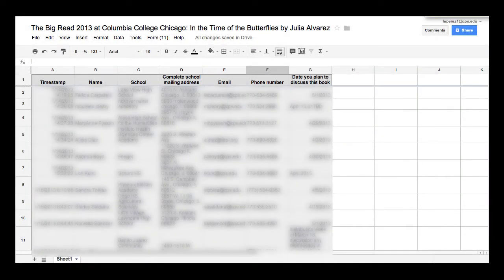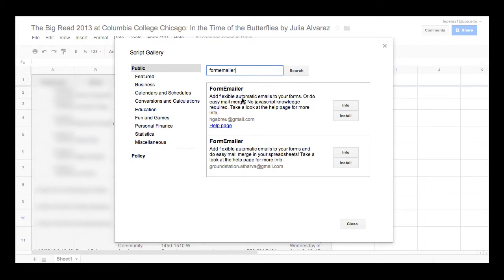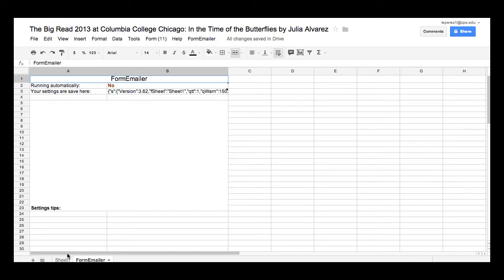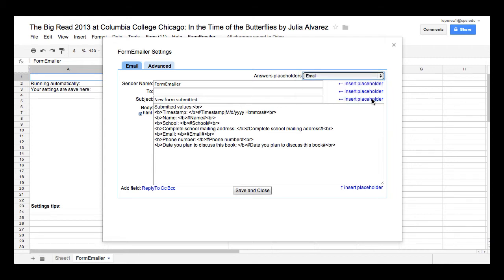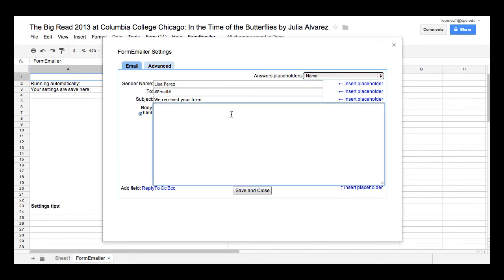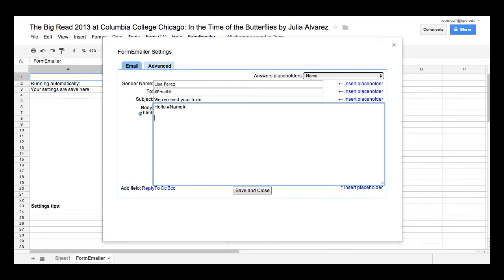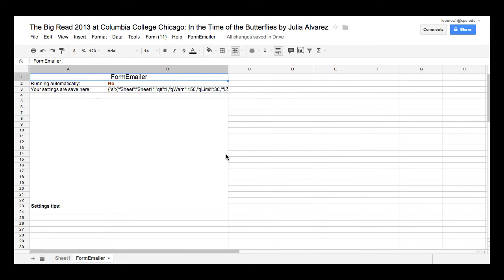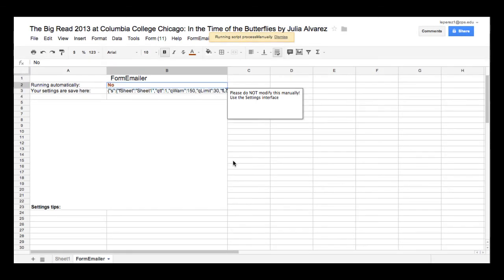Google Apps Script FormEmailer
This video demonstrates how to use the FormEmailer script to email messages from a Google Form.